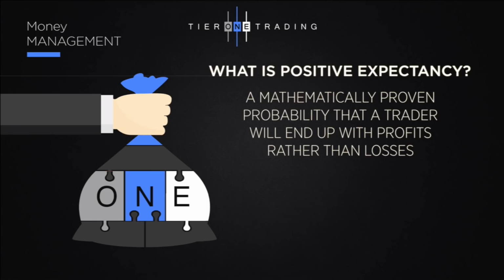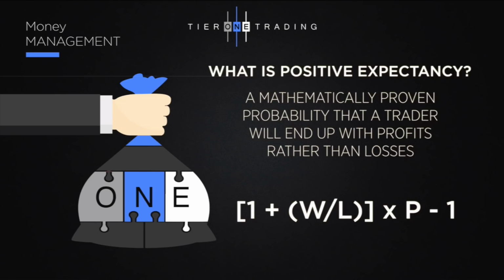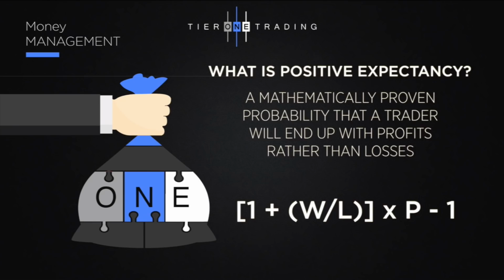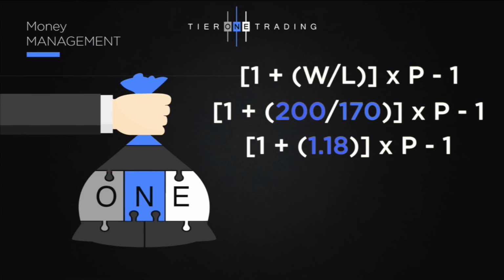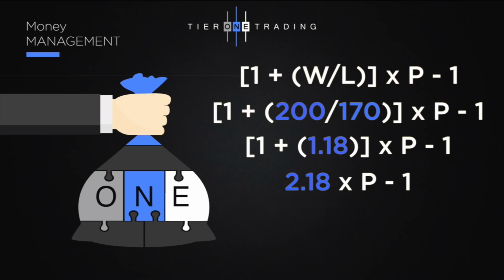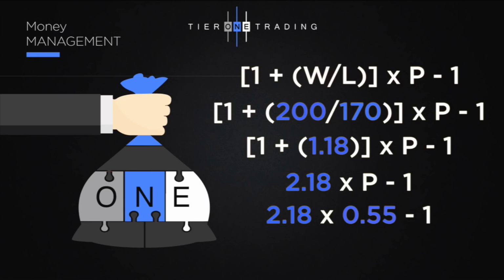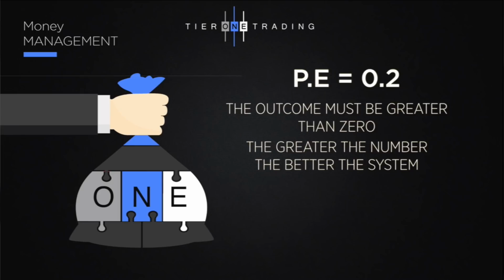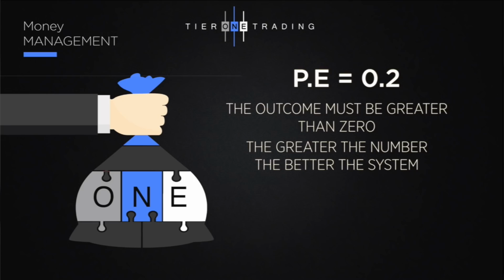WHAT ONLY THE PROS KNOW ABOUT TRADING - MAXIMUM TRADING PROFITS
⚠️  Due to the scammy nature of this industry, I have below listed companies I trust:

THIS QUICK TEST BELOW WILL HELP YOU BECOME FINANCIALLY FREE

This is the first step to profitable trading.
If you think you can apply any money management system without doing this step, you better hope you have a LOT of money to blow!

This information can be the deal breaker between being extremely profitable or bankrupt.